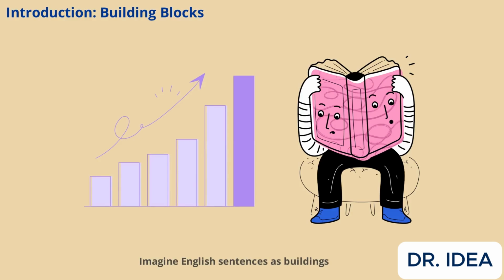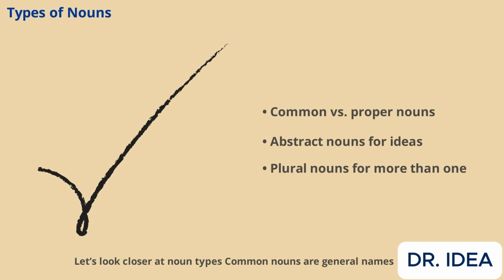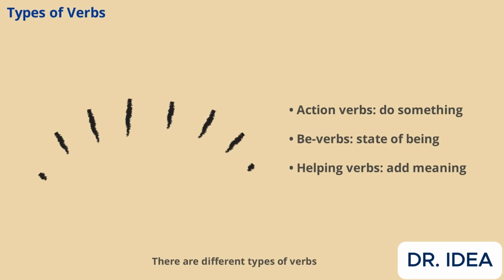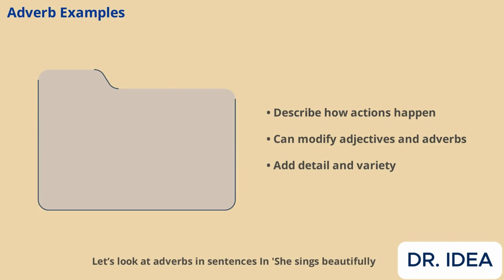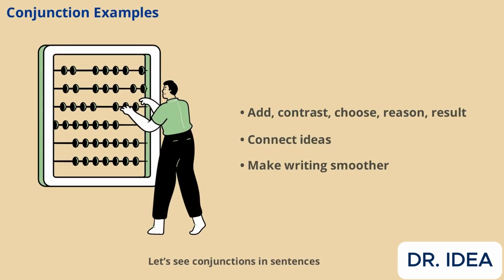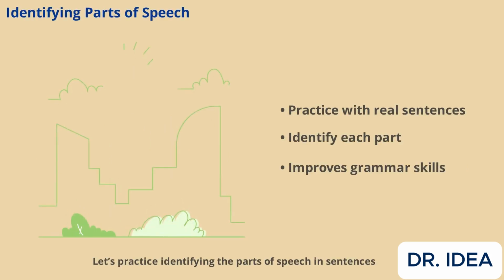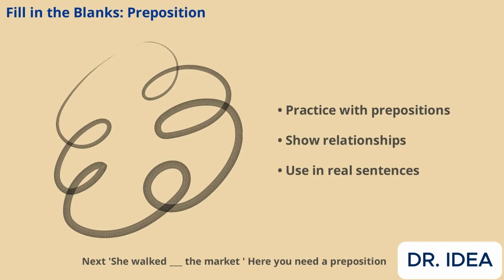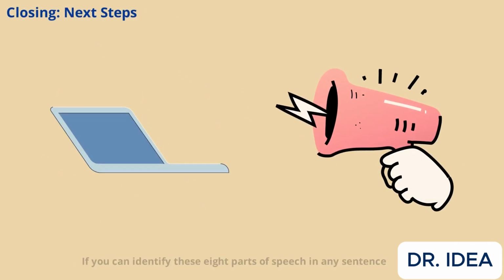Learn the 8 Parts of Speech in 12 Minutes!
In today’s class, we break down the 8 parts of speech in simple, clear English: nouns, pronouns, verbs, adjectives, adverbs, prepositions, conjunctions, and interjections.
This lesson is perfect for beginners, students preparing for exams, and anyone who wants to improve their grammar and communication skills.

You will learn:
✔ What each part of speech means
✔ How to identify them in sentences
✔ Simple examples for everyday English
✔ Practice exercises to boost understanding

If you’re ready to build a strong foundation in English grammar, this video is for you!